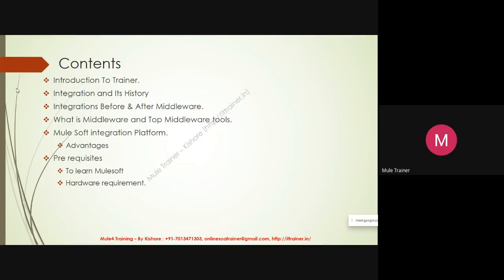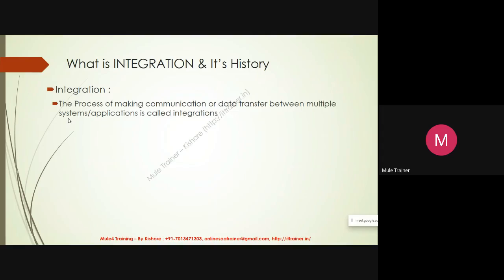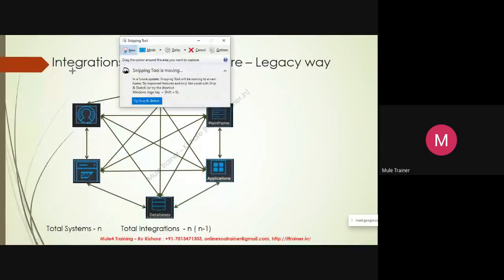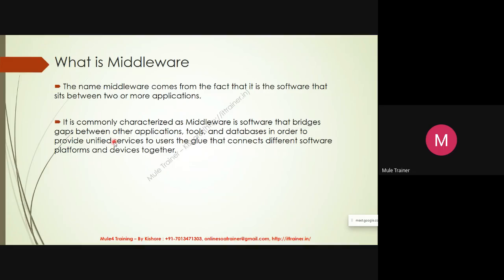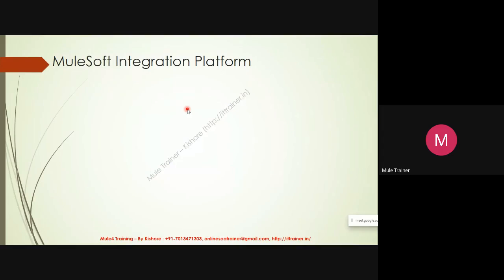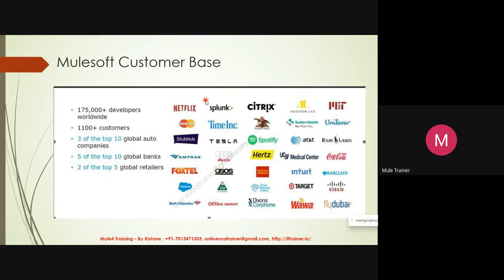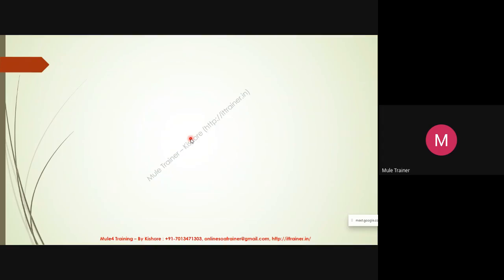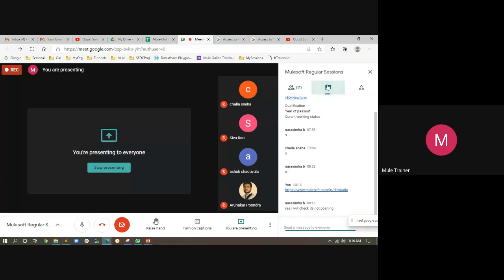MuleSoft Day 01 Demo Session